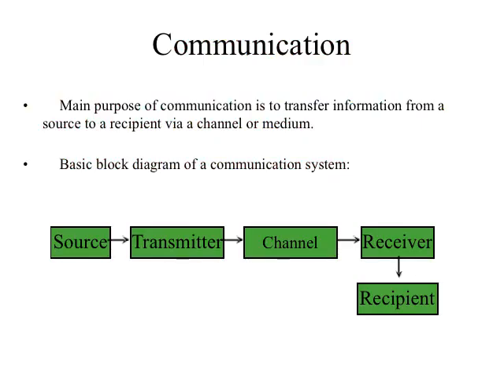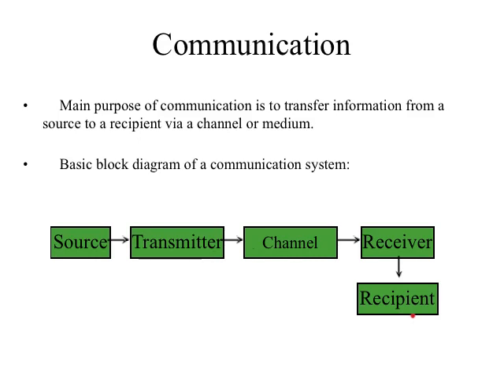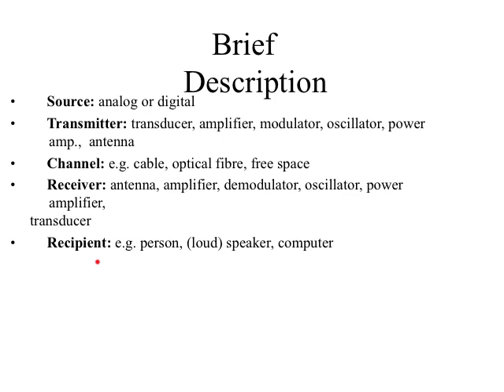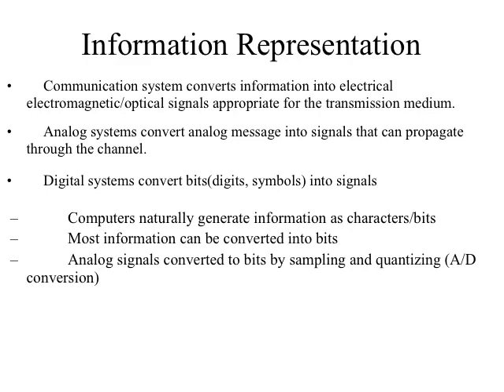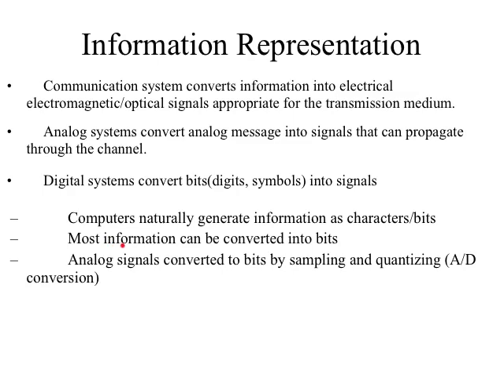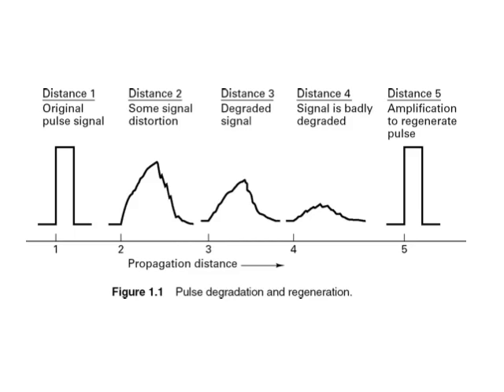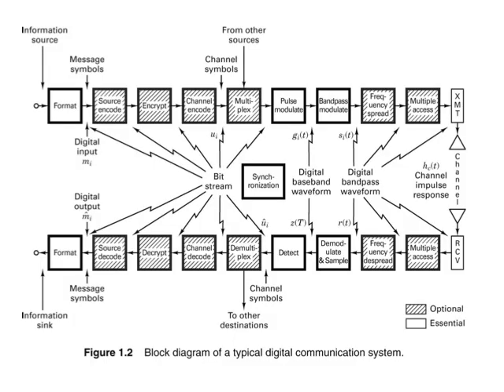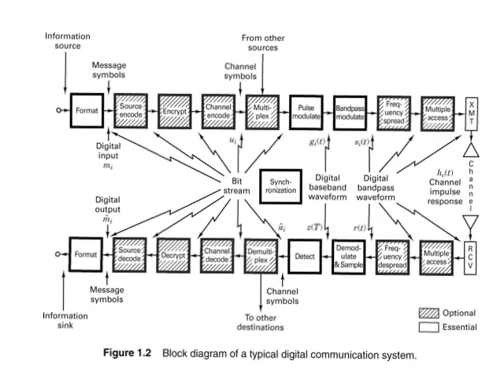DC_Mod1_introduction